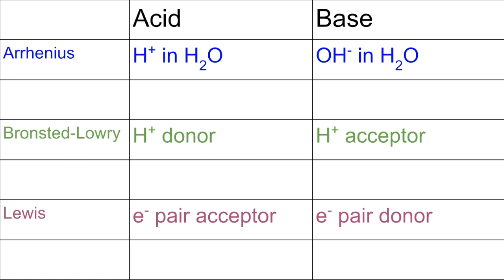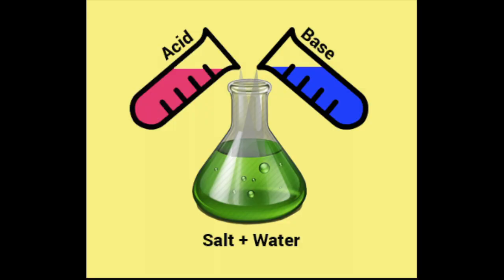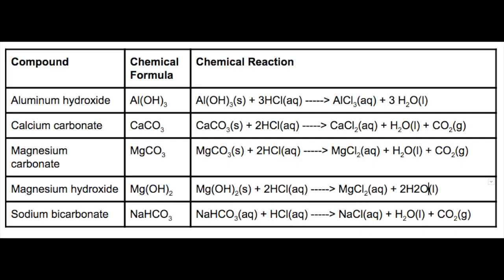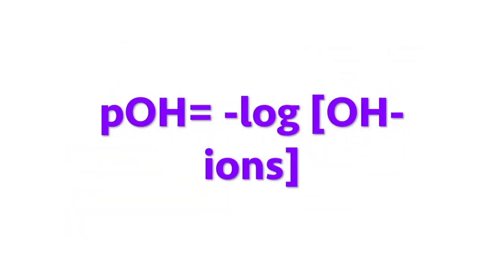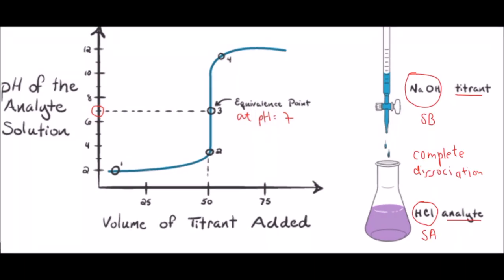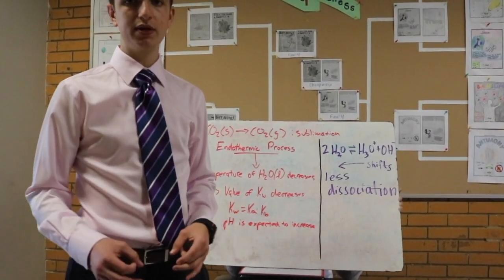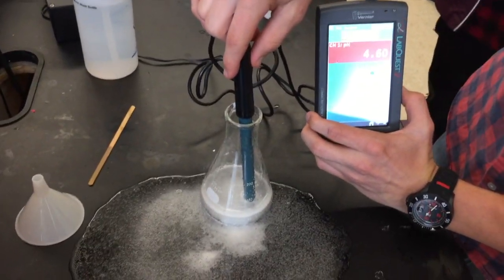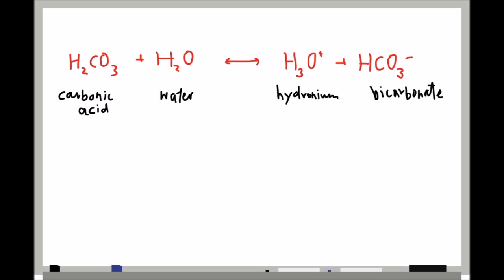AP Chemistry Phil Nye Film